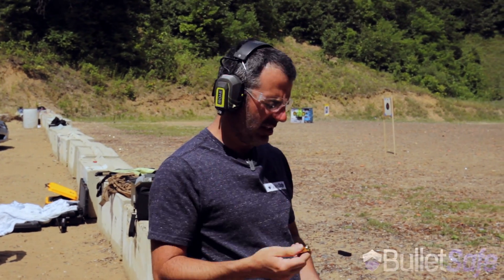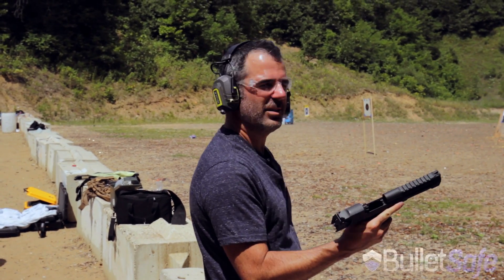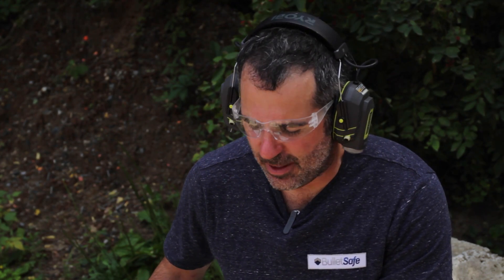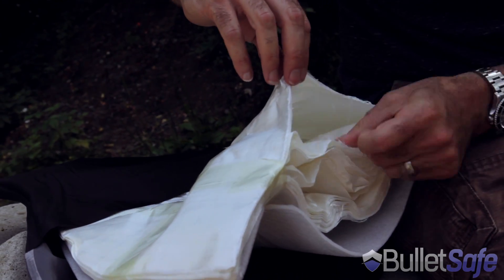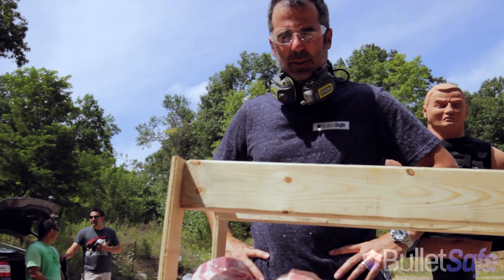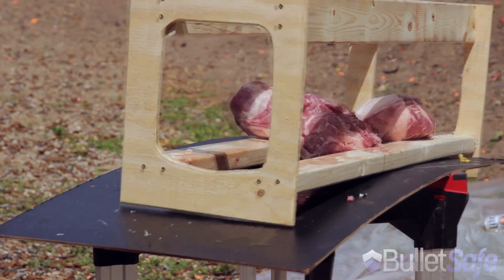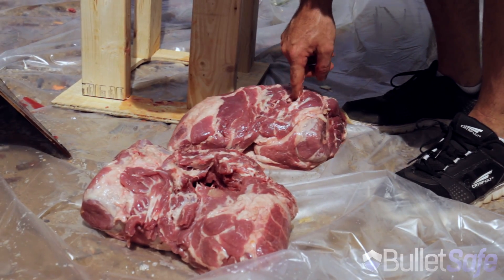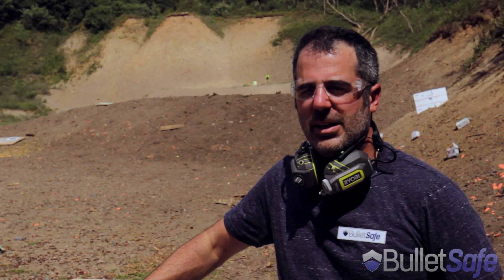How Bulletproof is Flesh - Pork Shoulders vs. .50 Cal Desert Eagle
They say pig flesh is very similar to human flesh, so what will happen when we shoot two pork shoulders with a .50 Cal Desert Eagle, one of the world's most powerful handguns?  What will happen when we use the same gun on the BulletSafe Bulletproof Vest.  At $299 it is one of the best values in bulletproof vests.